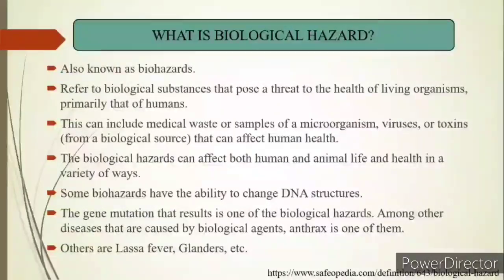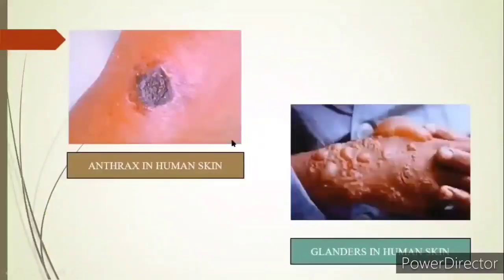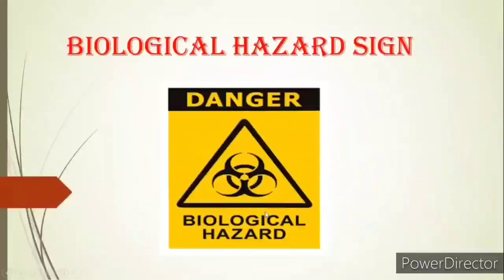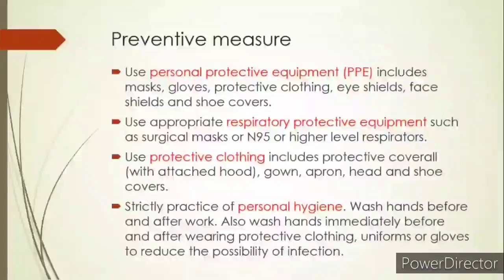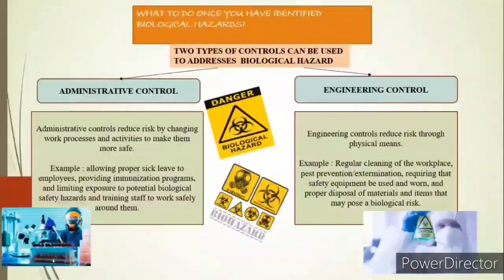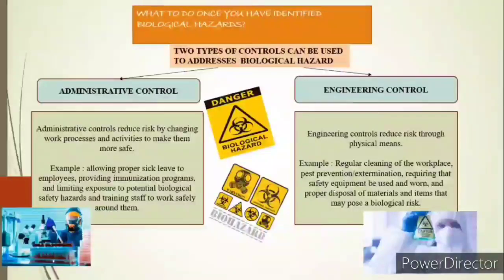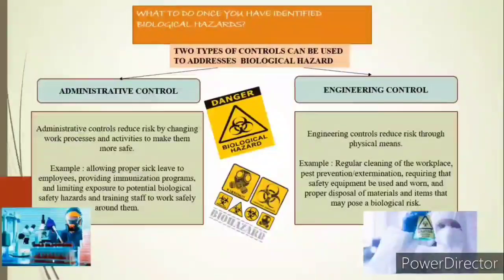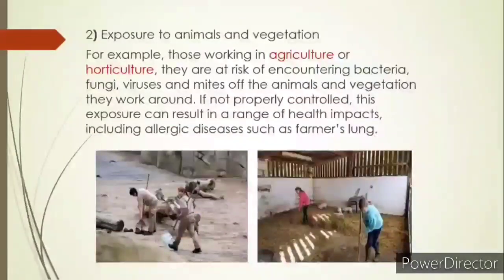UNIVERSITY ASSIGNMENT INDUSTRIAL HAZARD (BIOLOGICAL HAZARD)